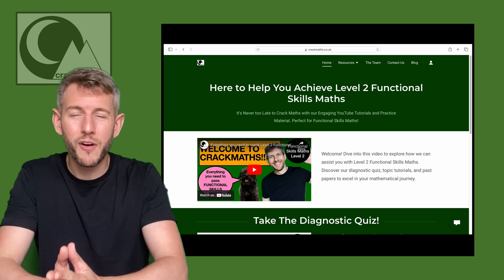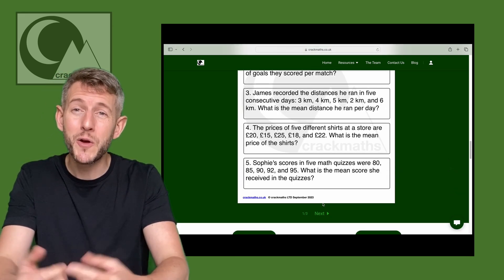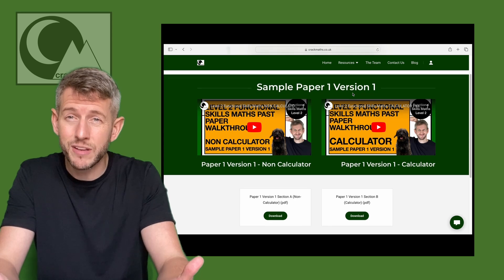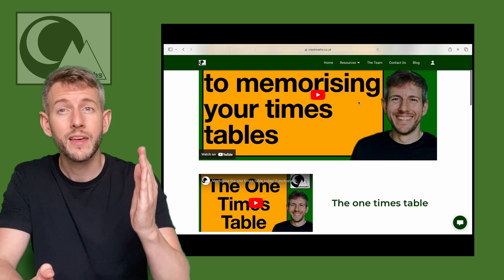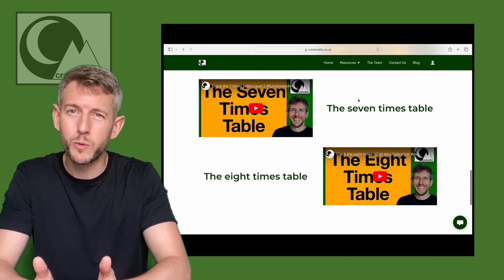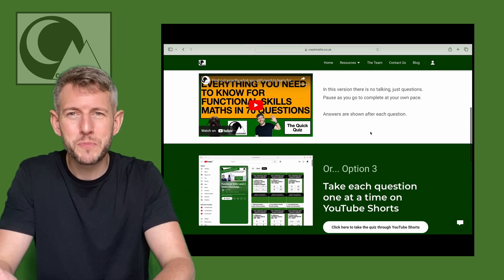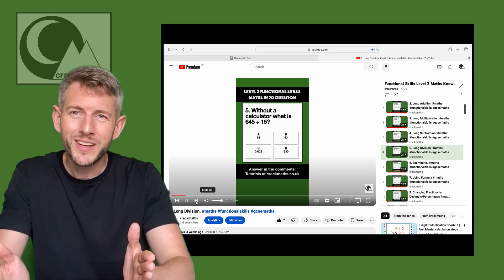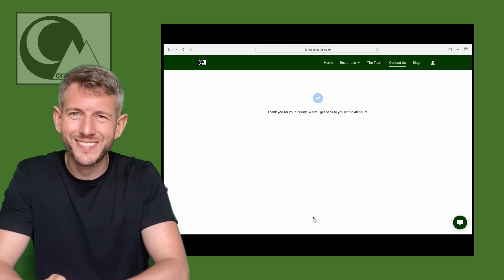HOW TO MASTER LEVEL 2 MATHS: FUNCTIONALS SKILLS ✅ FOUNDATION GCSE ✅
Dive into this thrilling short video that unveils all the incredible maths resources waiting for you It's the ultimate launchpad for your functional skills maths level 2 course or even your GCSE journey.